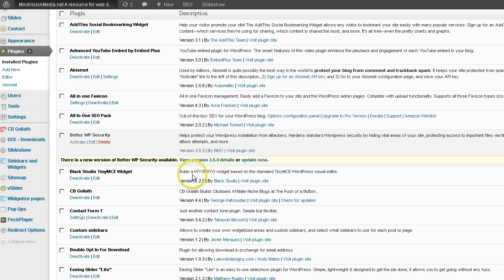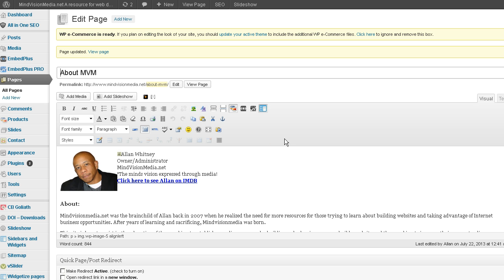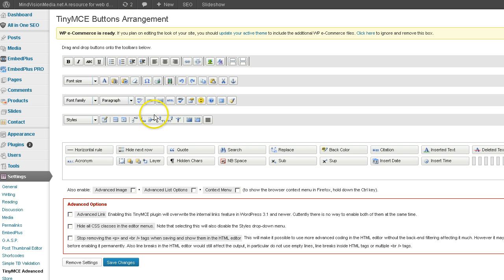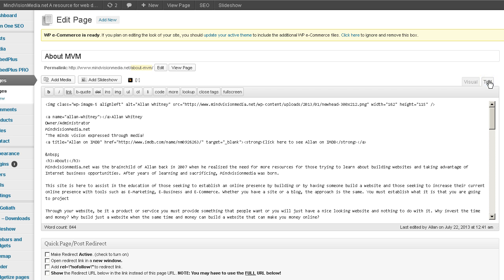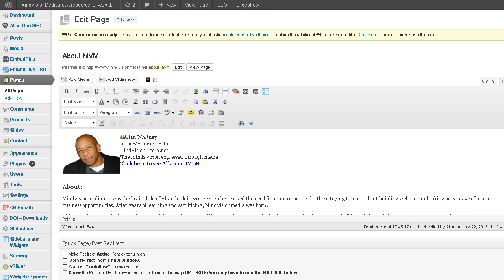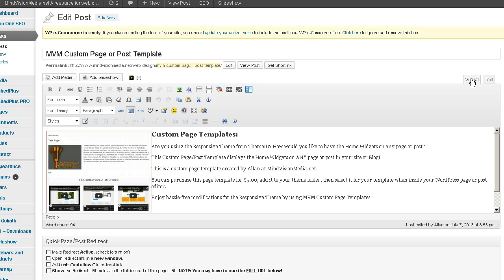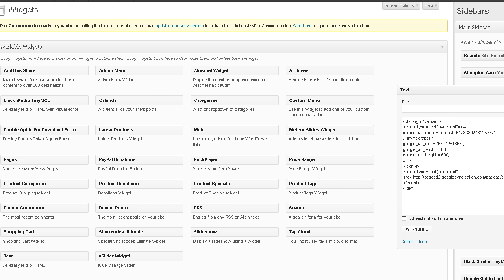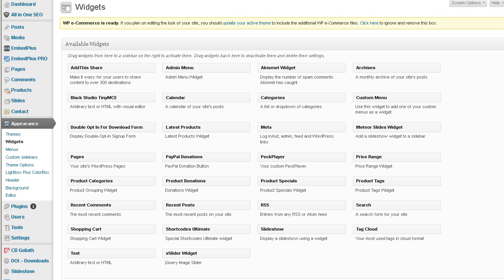Responsive WordPress BlackStudio TinyMCE (Visual Editor Widget) Explained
A brief tutorial explaining how to use the BlackStudio TinyMCE plugin. Can't see your tools after installing the Plugin, watch this and I'll show you where they are and how to show them in the editor. You will need the TinyMCE Advanced plugin as well to get more tool sets to add to your editor. Another tutorial from Allan at MindVisionmedia.net.

*You don't have to install the regular TinyMCE Advanced Plugin but why not get all the tools you can by doing so!